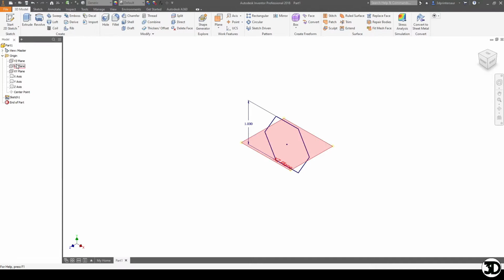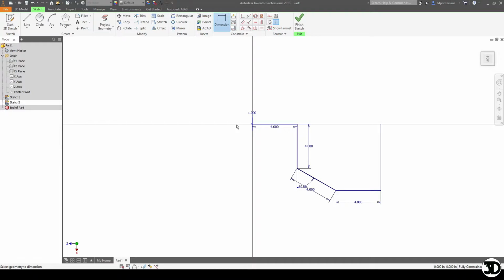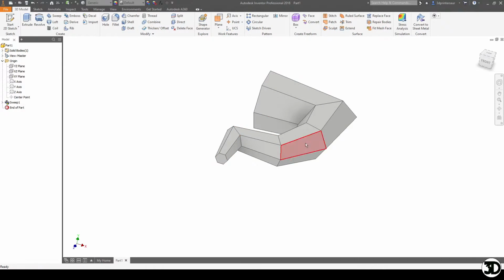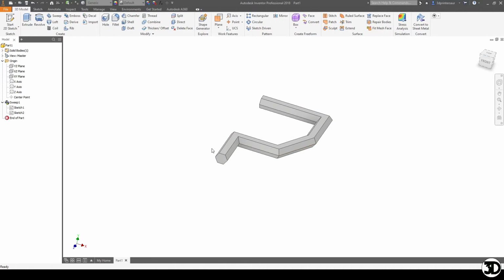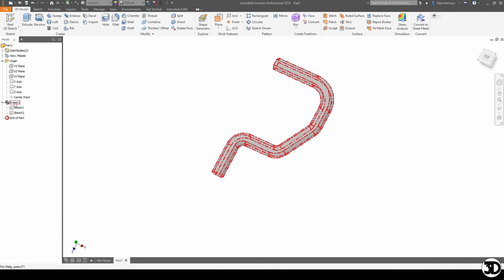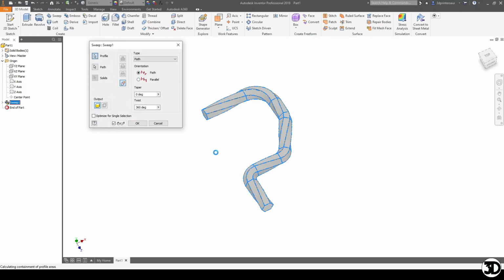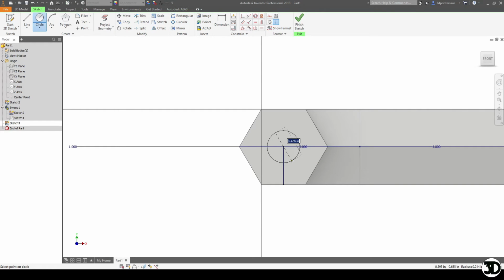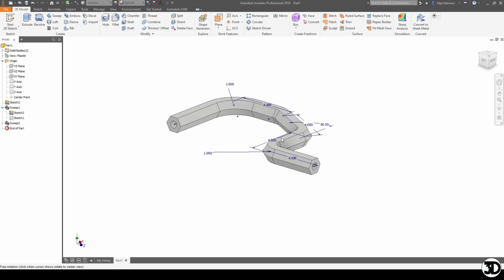Design Basics Sweep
In this video the basics of the sweep feature is covered

00:00 - Introduction
00:51 - Sweep feature
01:18 - Sweep taper
02:11 - Edit path sketch
02:50 - Sweep twist
03:50 - Sweep cut
03:58 - Share sketch

Music
Leaky - Max McFerren